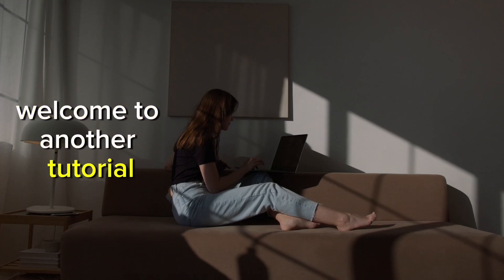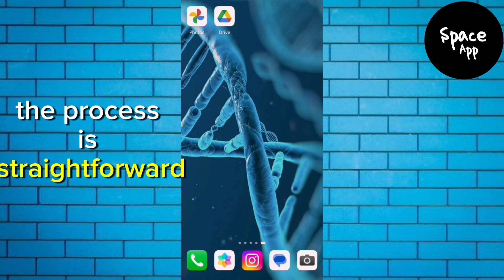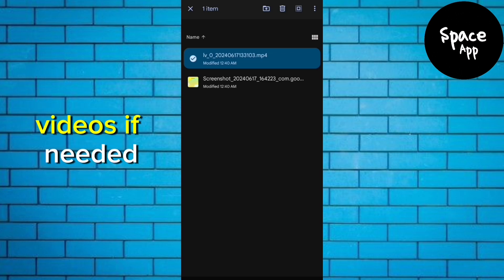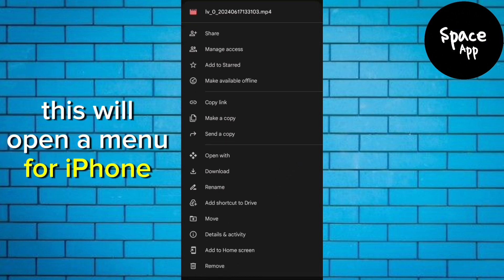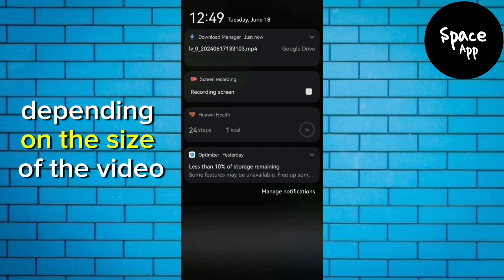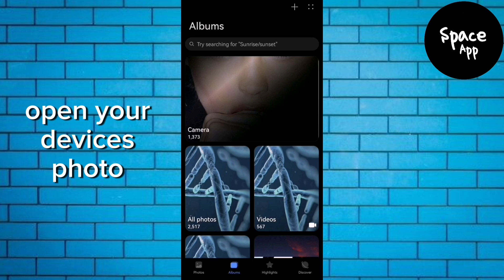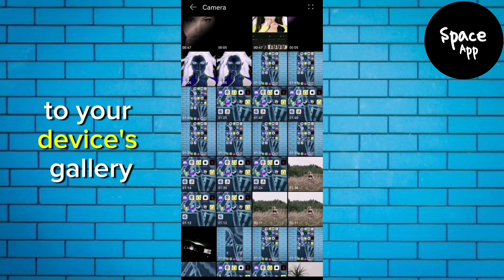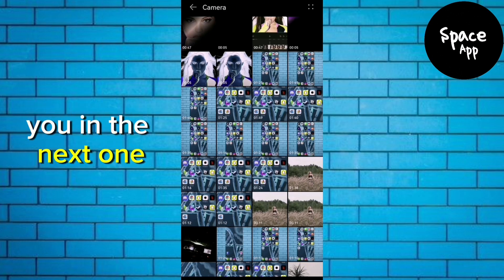How To Save Videos From Google Drive To Gallery | iOS & Android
In this video, I'll show you how to save videos from Google Drive to your gallery on both iOS and Android devices. Follow these simple steps to easily transfer your videos.